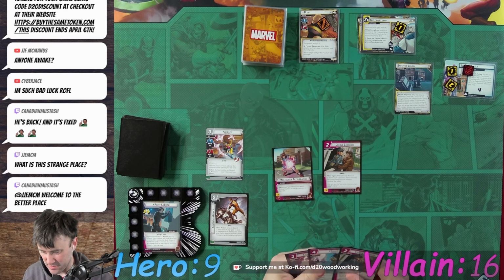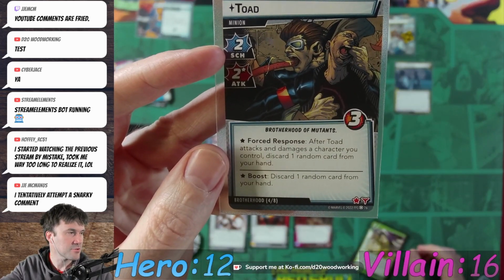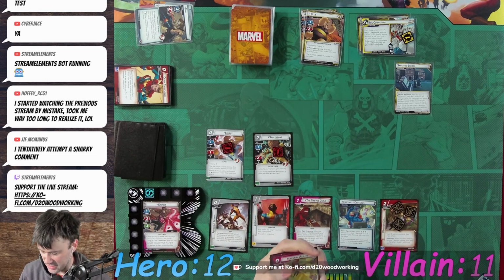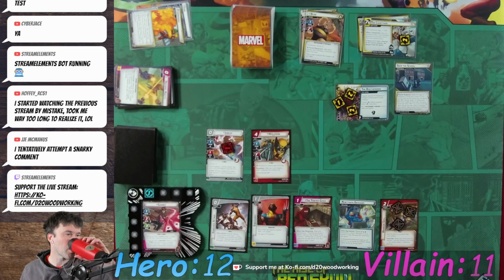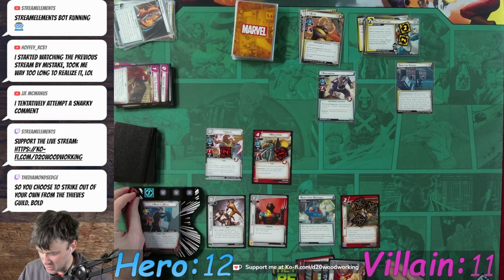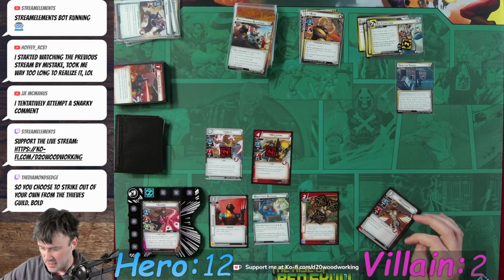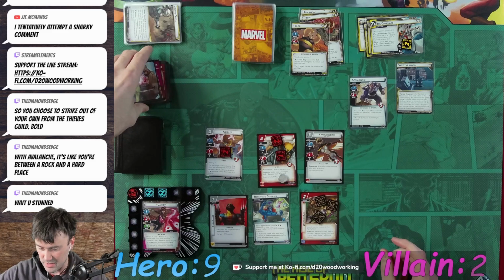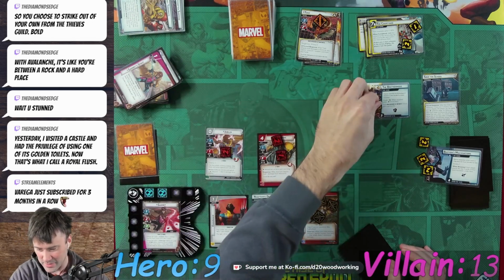Gambit vs. Mansion Attack - Mutant Genesis Campaign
Playing through the Mutant Genesis campaign in Marvel Champions as an Aggression Gambit.

Upgrade your tokens for your game using code D20DISCOUNT at checkout at their
This discount ends April 6th!